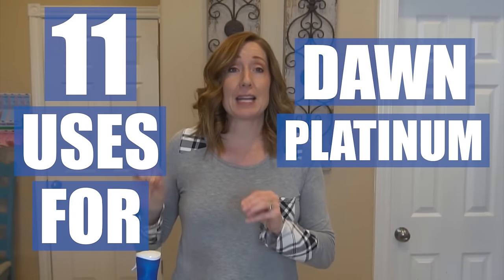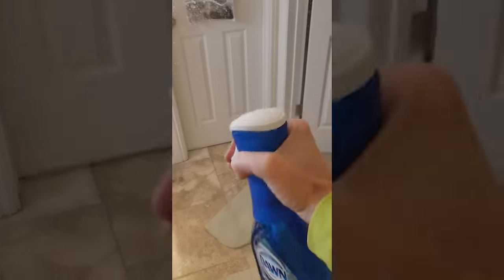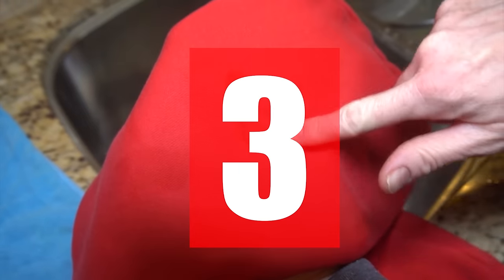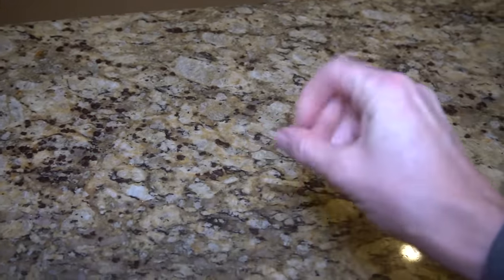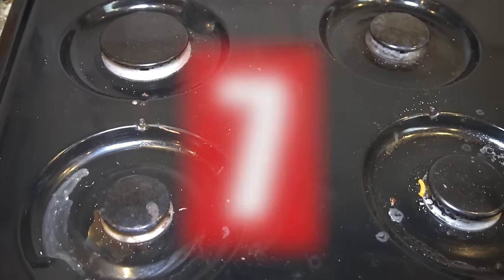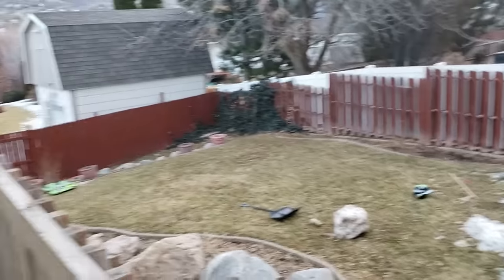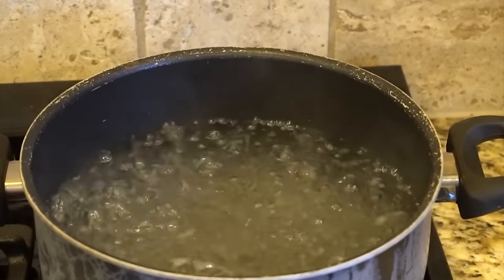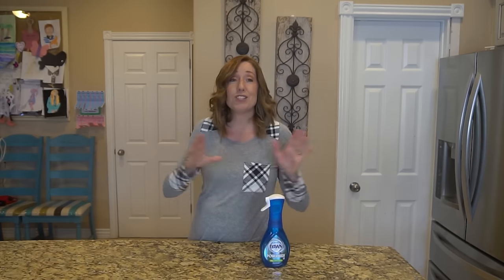Dawn Powerwash | 11 Amazing Uses Besides the Dishes to Make Your Home Sparkle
Dawn Powerwash does an amazing job on your dishes, but that is not all it does. Far from it. There are so many other uses and in this video, I'm going to talk about 11.  Dawn Platinum Powerwash is like Dawn dish soap but better - as a spray. It works amazingly well as an all purpose cleaner that you can use most anywhere.

1.  Shower.  Grab a scrub brush and a holder for the dish soap. Fill that dish with vinegar. Spray your shower walls with the Dawn platinum power wash, let it sit for a few minutes. Then scrub the door with the vinegar-filled brush. Your shower door will be so clean you might not even notice it’s still there.
 2. Got a lot of greasy tools in the garage that makes a mess whenever you need them in the house.   Grab a sponge and bowl. Fill the bowl with water. Spray the mixture onto the greasy tools and let it sit for a few minutes. The grease will be washed of and you can clean your tools with the sponge.
3  If someone is working on a car and they accidentally get a grease stain or two on their clothes. that stain becomes a nightmare to take off.  You can also use it as a pre-wash for clothes with grease stains or splatters, works with kitchen splatters too
 4. Window seals are a place that can never be not dirty. It’s almost always filled with dirt and grime stains and that just affects the look of your entire home, You can use the platinum power wash to clean these tight areas that are quite difficult to clean otherwise. Just spray a few times into the dirt-filled area and let the spray do its work. Wash the area with a damp sponge and there you have it.
5. Counters are the gathering space for greasy chip crumbs, juice spills, and other common messes.  Fill an empty spray bottle with water, add 5-6 spray of platinum power wash into it and you now have a powerful all-purpose cleaner that will make your counters as clean as it’s ever been
6.  Back in the garage, Sometimes the concrete in the garage gets oil stains.  Just spray the power wash onto the concrete surface and let the power wash do its job.
7.  While we’re talking about greasy messes who can forget stovetops.  Just put a few hard sprays of the power wash onto the greasy surface and make sure to cover the entire area thoroughly. Let the liquid stay over the area for a little while and then just simply rise the surface.
8. Outdoor furniture gets dirty quickly.  Spray the Powerwash then wipe clean so you can enjoy the outdoors.
9.  This can even be used as a carpet cleaner. If you’ve got a  stain on your carpet, we have a solution for you. All you need is the dawn power wash and vinegar. Get ¼ cup vinegar and a tablespoon of the dawn power wash. Put 4 sprays of the power was onto the surface. Let it sit for about 10 minutes and then plot the place with clean water and voila the stain is gone.
10.  Got a  greasy range hood filter. Don’t think the grease will come off? Try this. Spray the area with the dawn platinum power wash and let it sit. Meanwhile, boil a pot of water and ¼ cup baking soda. After letting the power wash do its work pour the mixture on the area. Let it sit for 10 minutes or so and the grease will literally melt right of the filter.
11.  Now that we’re talking about the range hoods, you know that sticky greasy layer that builds up on your good.   Spray a little power wash right on the hood and wipe up with a wet cloth.  Do this on a regular basis to keep the greasy grime down and your hood looking sparkly clean